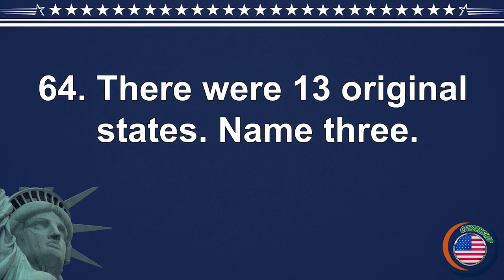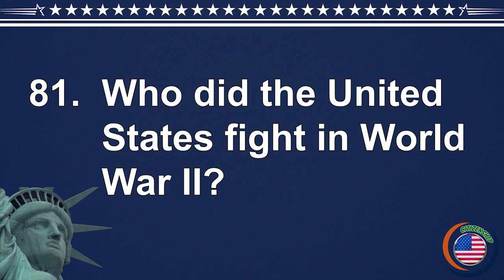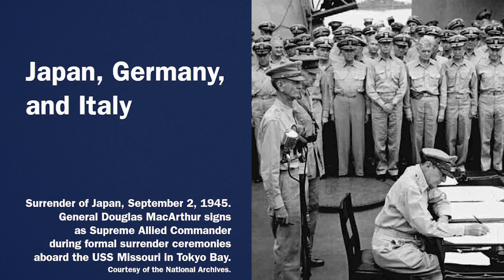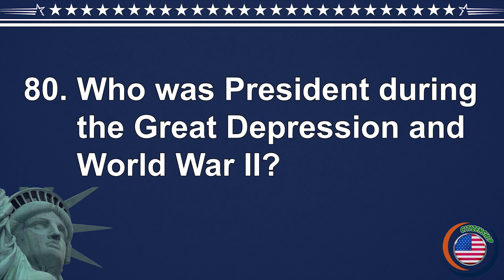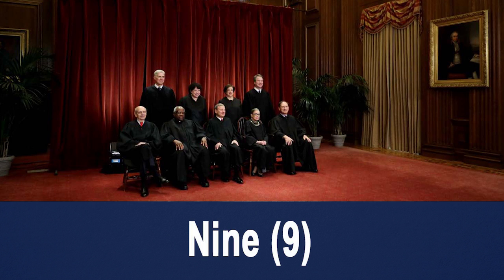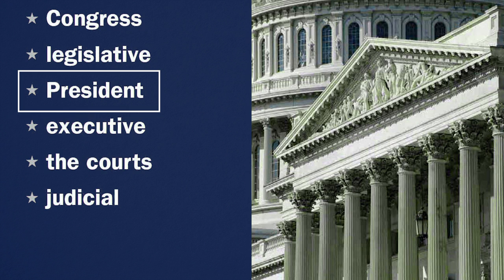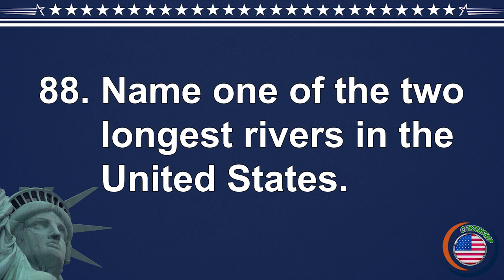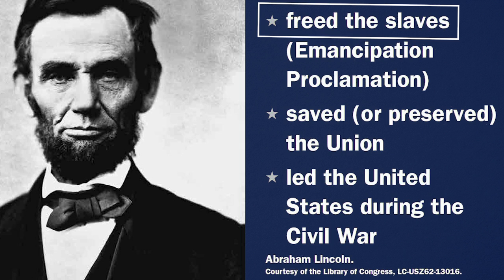USCIS Full answers - 100 Civics Questions and Answers for US Citizenship Test / Interview 2023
Easy edition | USCIS Flash Card with Full Answer 100 Civics Questions and Answers (2008 Version) in random order and repeat 2 times for US Citizenship Interview 2023.

If you have any other questions, please let me know.